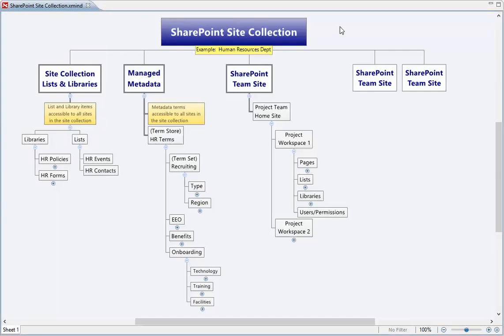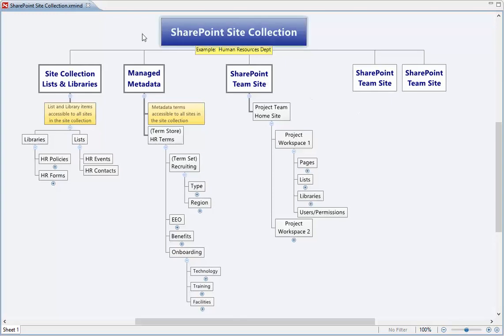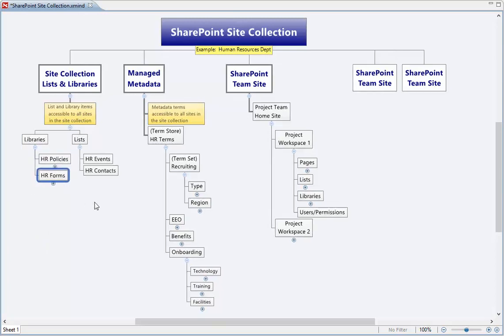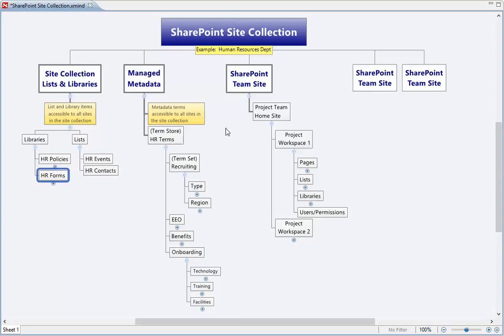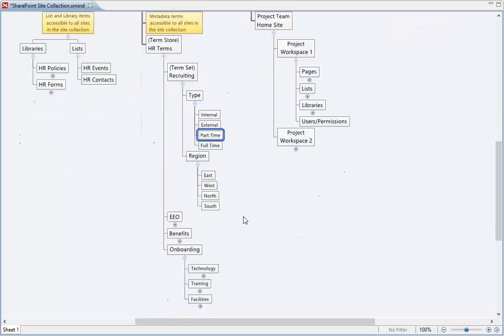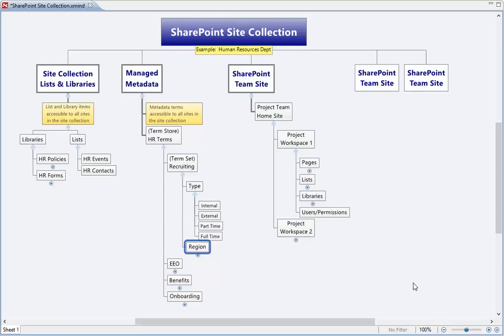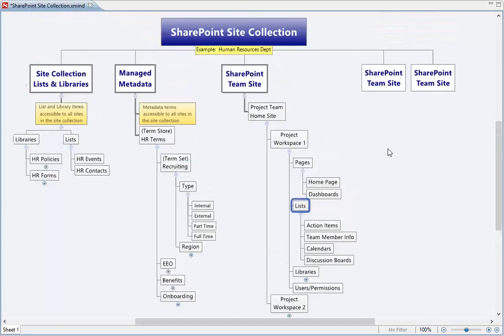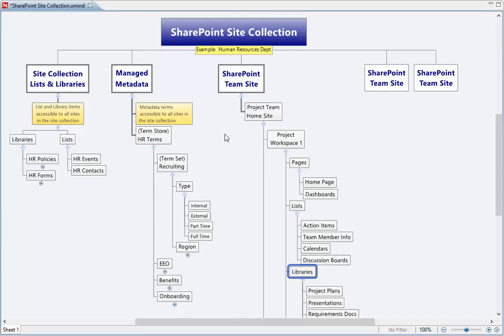Xmind+Diagram+SiteCollectionPlanning HD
Short walkthrough of using the XMind Mapping Tool for Site Collection Planning.